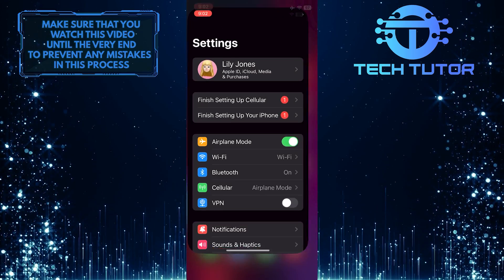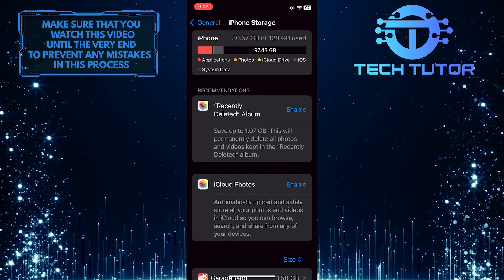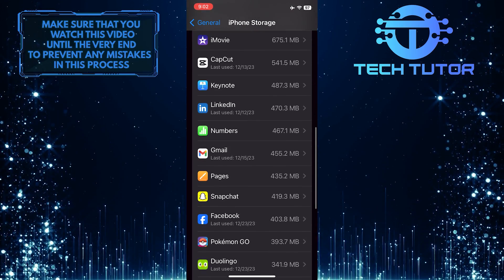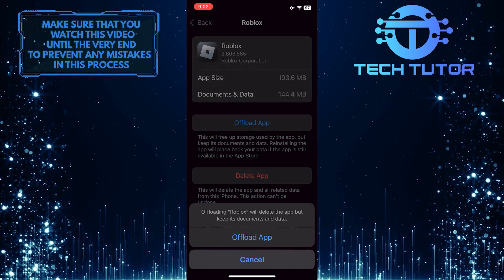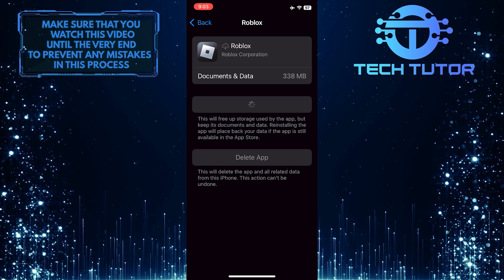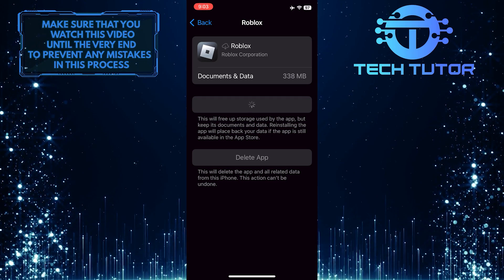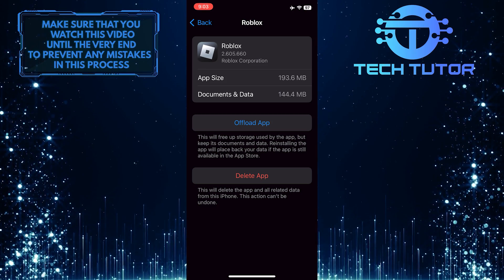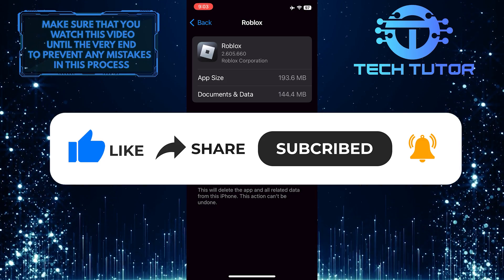How To Fix Roblox Lag On iPhone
In this short tutorial, we will show you how to fix Roblox lag on your iPhone. Many players experience lag while playing Roblox on their mobile devices, and it can be frustrating. But don't worry; there are a few simple steps you can take to reduce or eliminate the lag and improve your gaming experience.